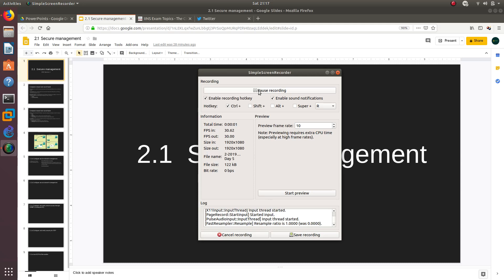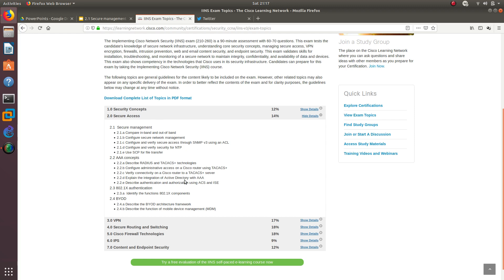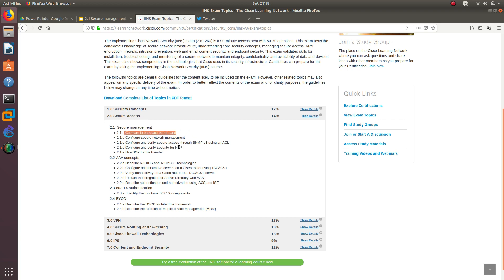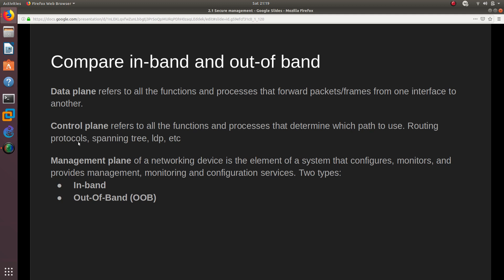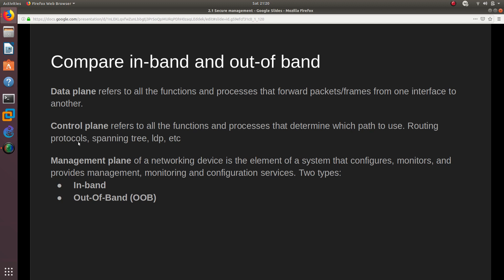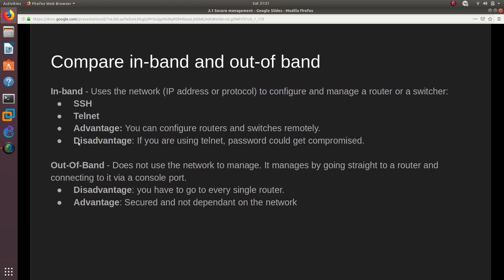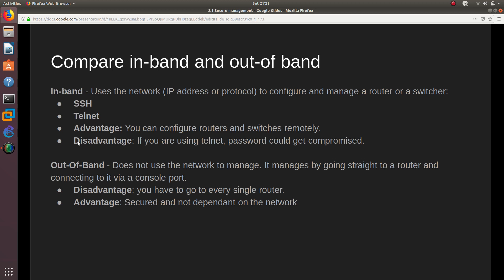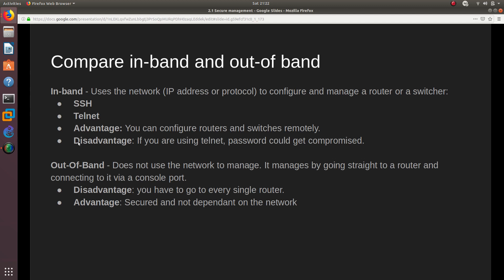CCNA Security IINS Exam Topics | 2.1.a Compare in-band and out-of band Day 6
2.1.a Compare in-band and out-of band

Data plane refers to all the functions and processes that forward packets/frames from one interface to another.
Control plane refers to all the functions and processes that determine which path to use. Routing protocols, spanning tree, ldp, etc
Management plane of a networking device is the element of a system that configures, monitors, and provides management, monitoring and configuration services. Two types:
In-band
Out-Of-Band (OOB)

In-band - Uses the network (IP address or protocol) to configure and manage a router or a switcher:
SSH
Telnet
Advantage: You can configure routers and switches remotely.
Disadvantage: If you are using telnet, password could get compromised.

Out-Of-Band - Does not use the network to manage. It manages by going straight to a router and connecting to it via a console port.
Disadvantage: you have to go to every single router.
Advantage: Secured and not dependent on the network